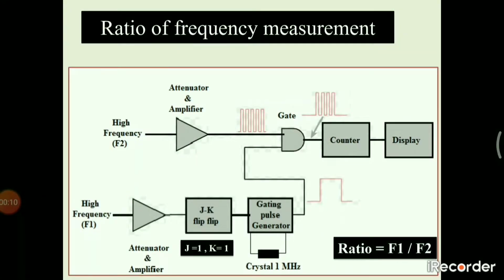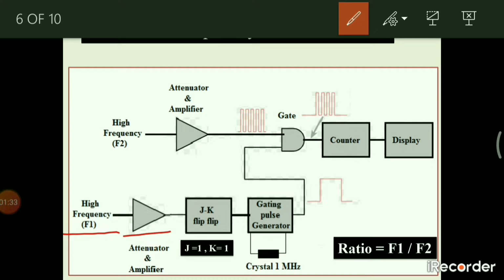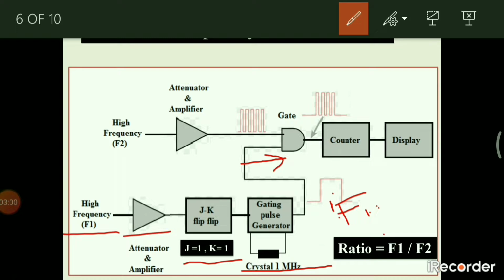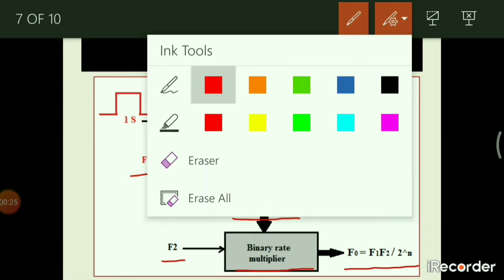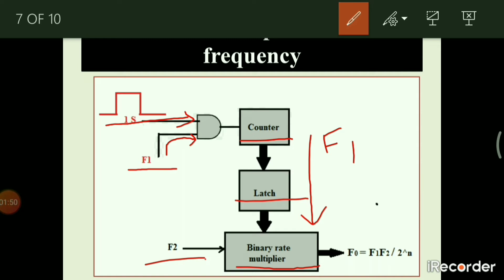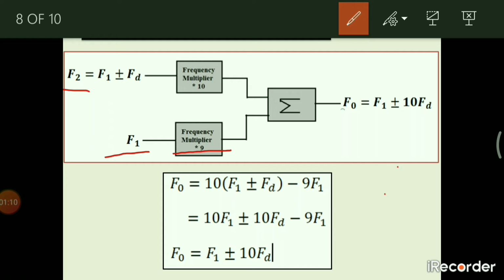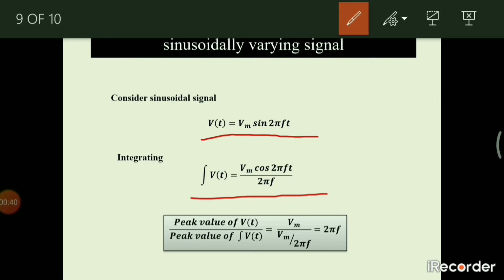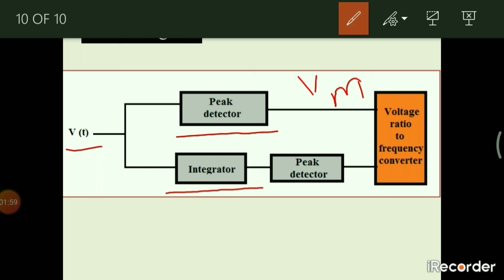Digital frequency measurement_2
Frequency ratio measurement, measurement of product of two frequencies, high frequency measurement, low frequency measurement of sinusoidally time varying signal